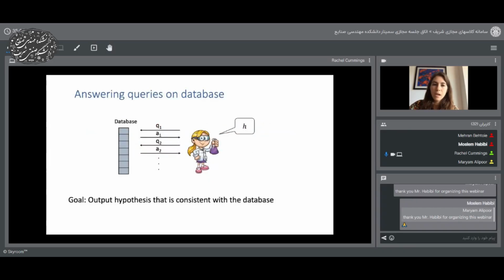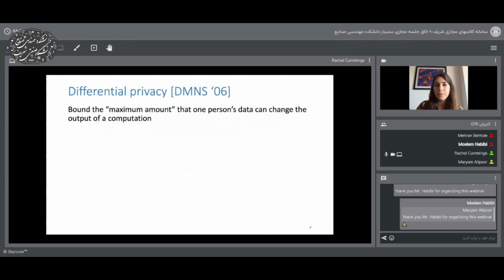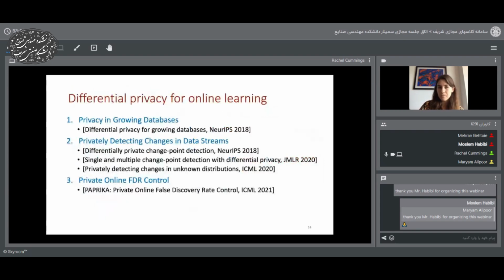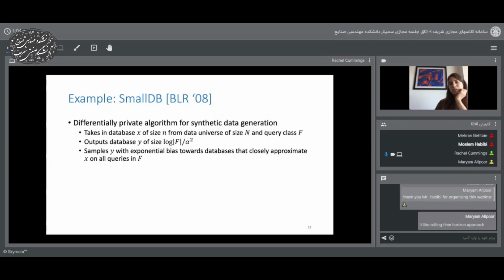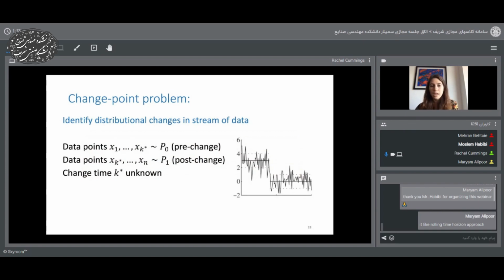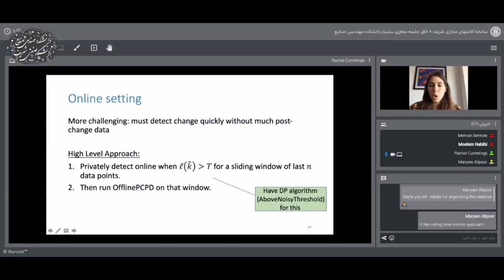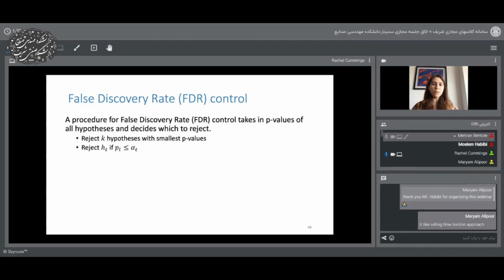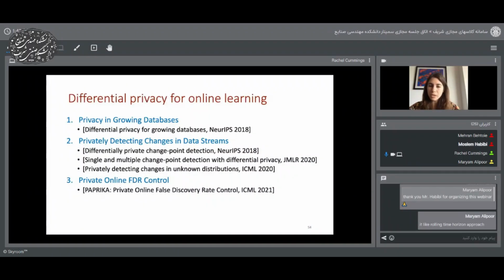Differentially Private Algorithms for Online Learning